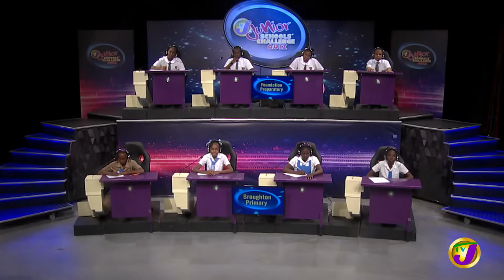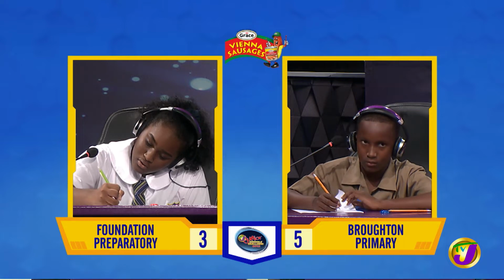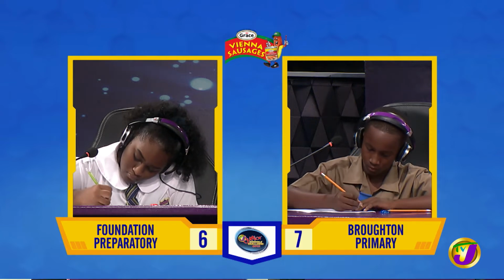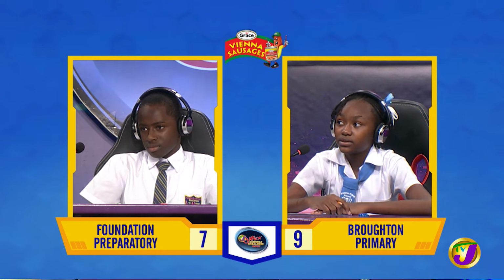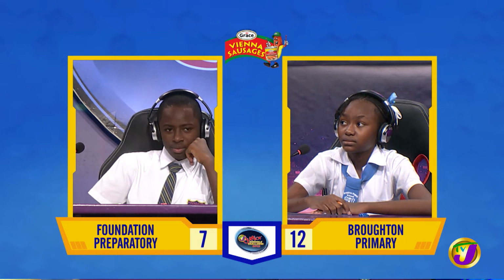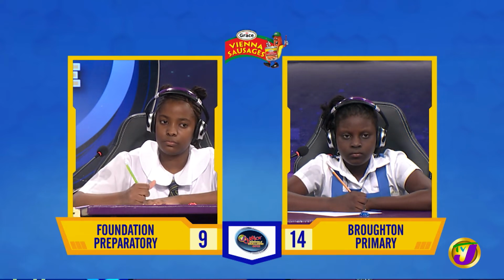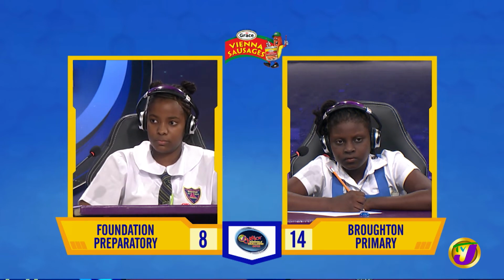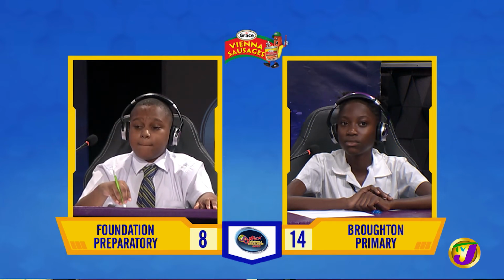Foundation Preparatory vs Broughton Primary | TVJ Jnr. SCQ 2021 - Dec 1 2021